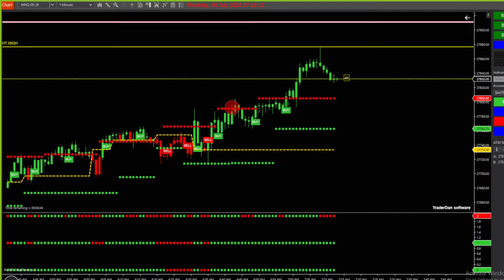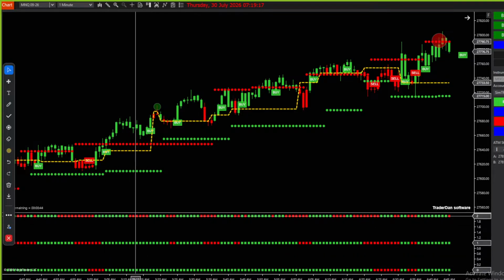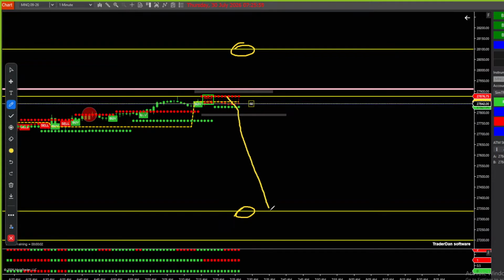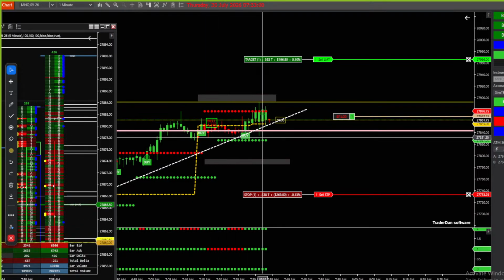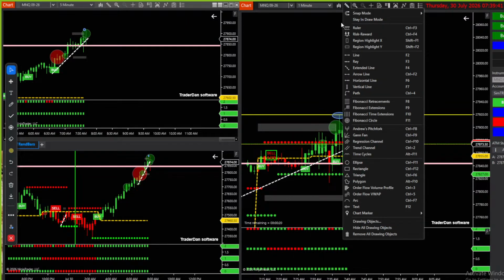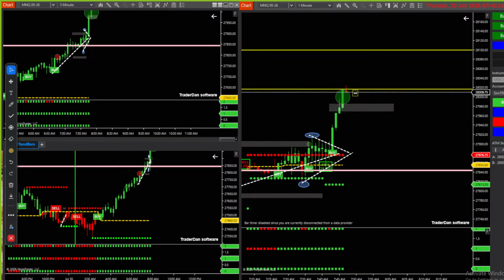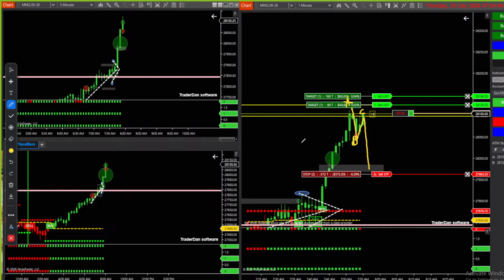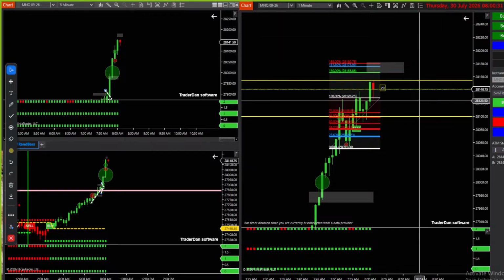Live Pit Trading with TraderDan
Check out these markets. As we show you the TD TRED BAR software and many other toold .. We use them live everyday. See you on the inside .